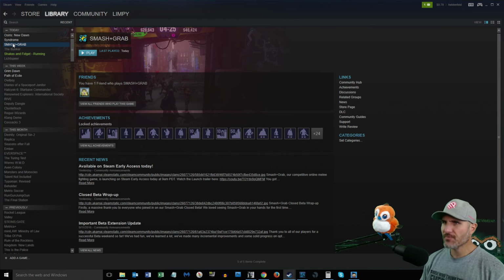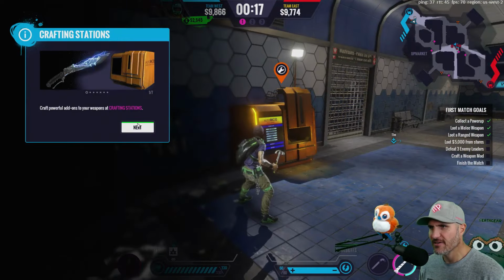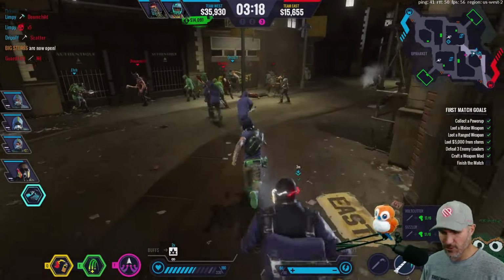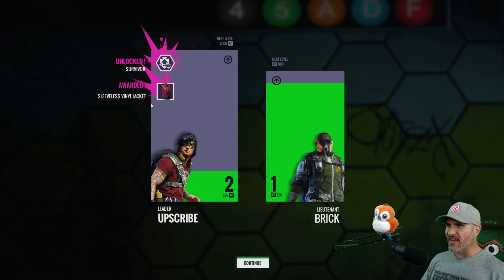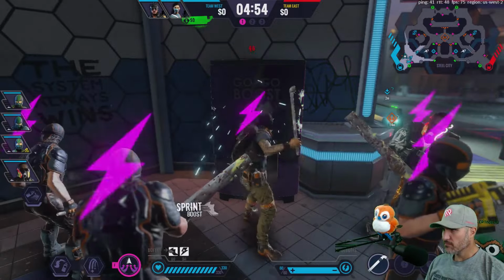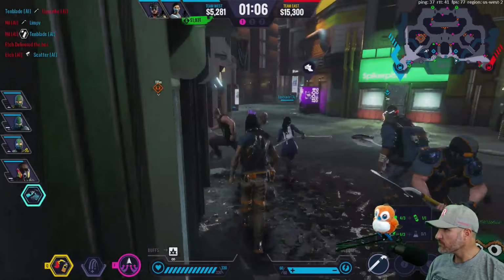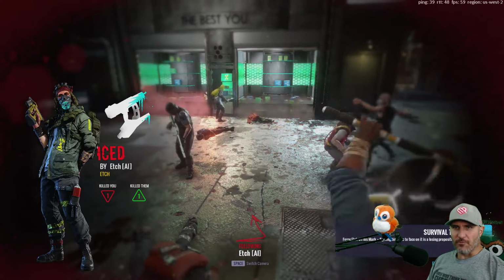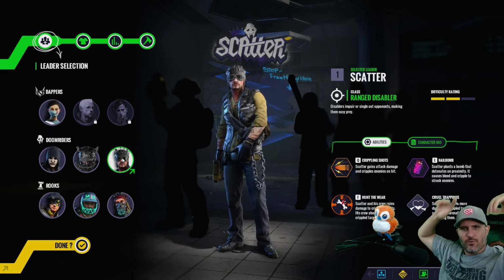Smash+Grab First Look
Limpy Takes a First Look at Smash + Grab -- Watch live